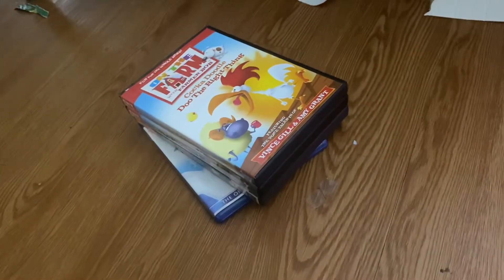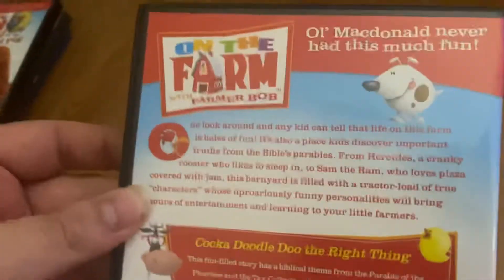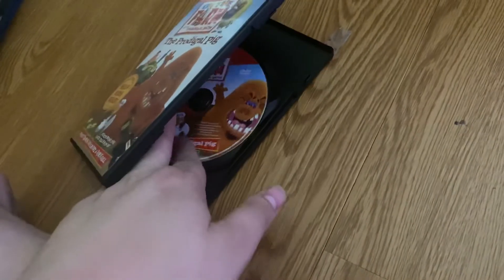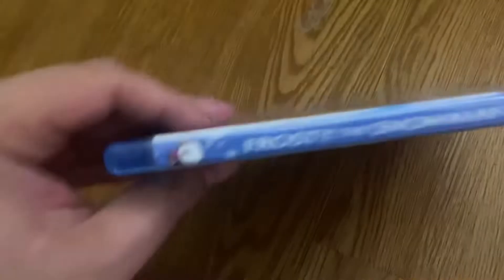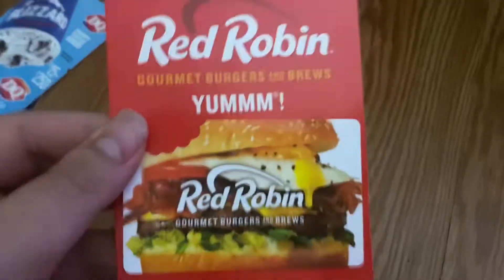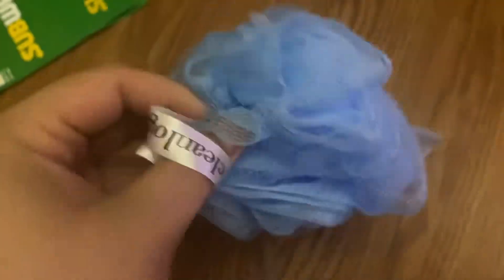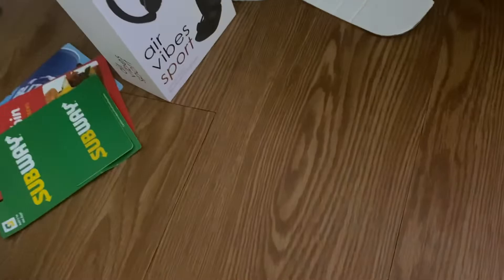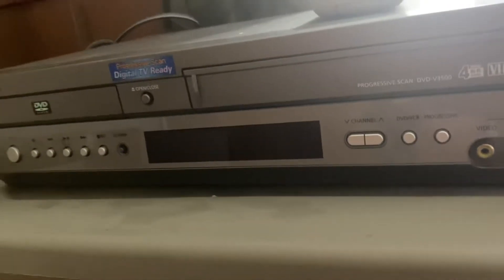My Christmas presents (2021)